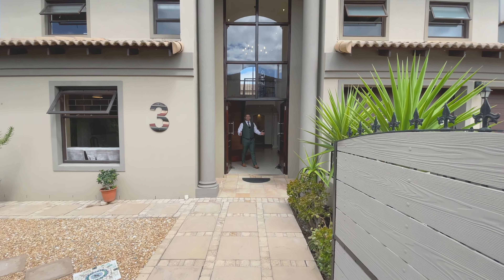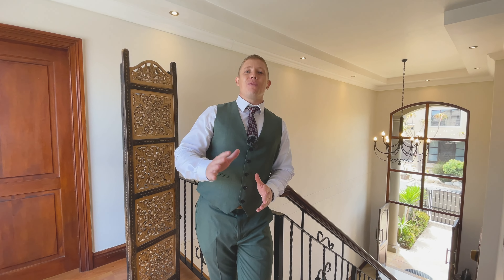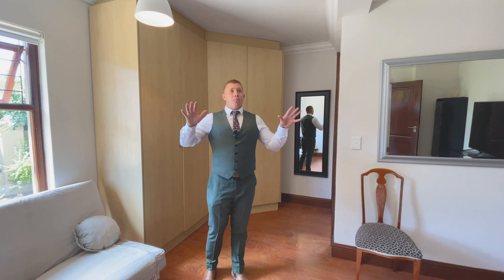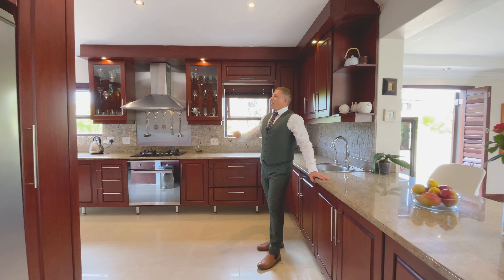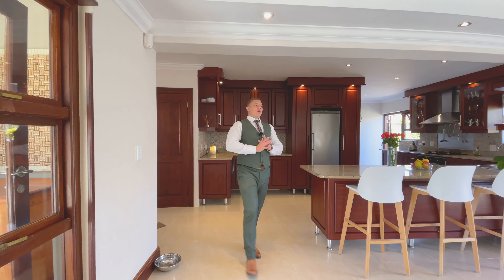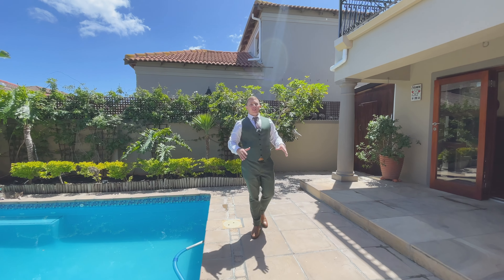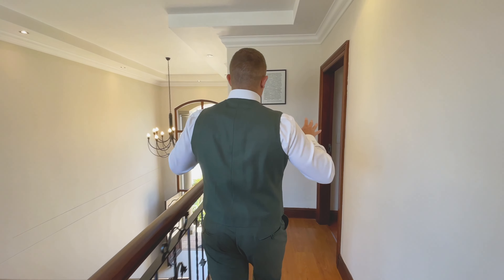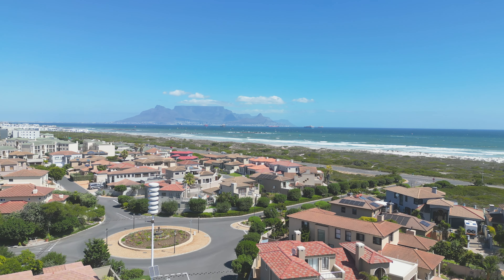Inside a Spectacular R6,395,000 Beachfront Home in Bloubergstrand, Cape Town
Ladies & Gents, we present to you, 3 La Rambla, a spectacular beachfront home located less than a stone’s throw away from one of the most beautiful white sandy beaches in the world!

⁃ 4 Bedrooms (All en-suite)
⁃ 4.5 Bathrooms
⁃ Gorgeous Luxurious Kitchen
⁃ Saltwater Swimming Pool
⁃ WellPoint with clear water
⁃ Sea & Mountain Views
⁃ Double automated garage
⁃ 283m2 Under Roof
⁃ 462m2 Yard

📍Bloubergstrand, Cape Town, South Africa 🇿🇦
🤑 R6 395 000 | €326 103 | $344 937 | £290 973

Brokers:
👩🏻‍💼 Angelique